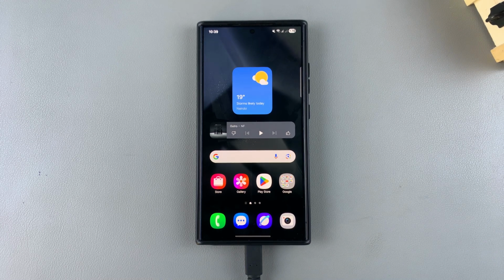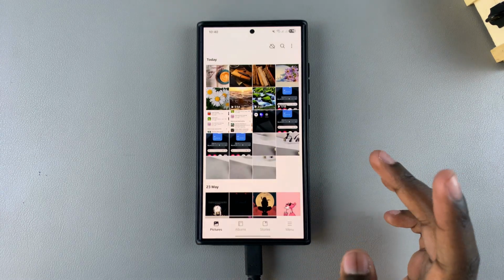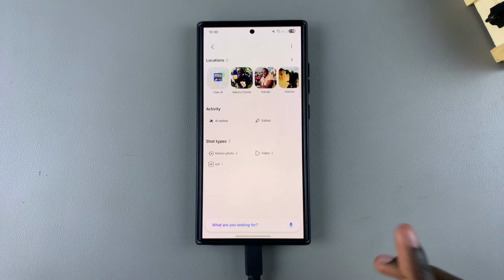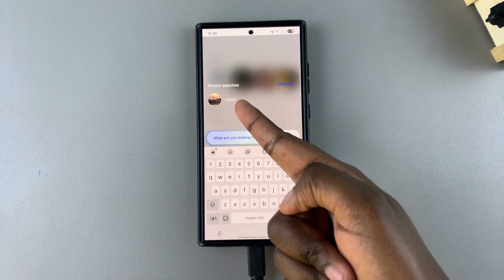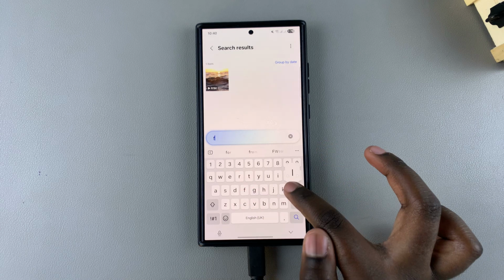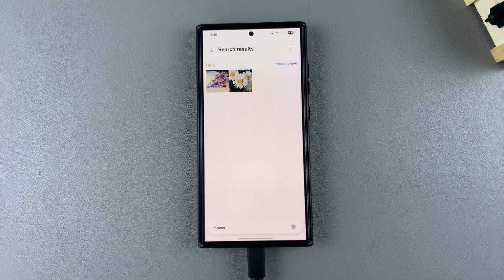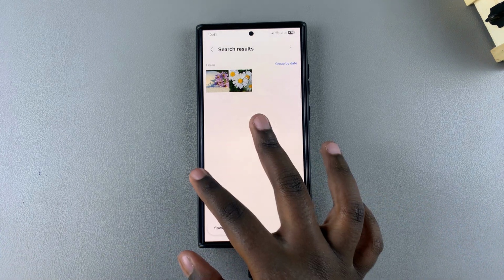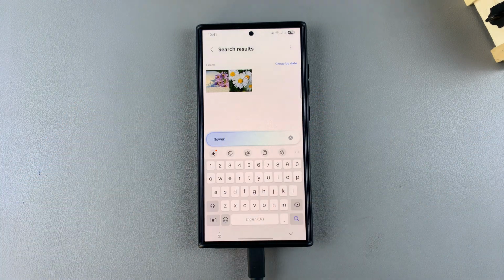How To Search Samsung Gallery With AI Natural Language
Here is how how to use AI-powered natural language search in Samsung Gallery. Just type what you remember like 'sunset at the beach' or 'cat in the kitchen' and let Samsung AI do the rest. No more endless scrolling

Open the Samsung Gallery App
At the top of the screen, tap on the search bar.
Search for the item you want to use

Cell Phone Tripod Adapter